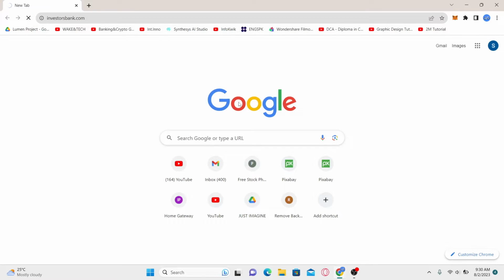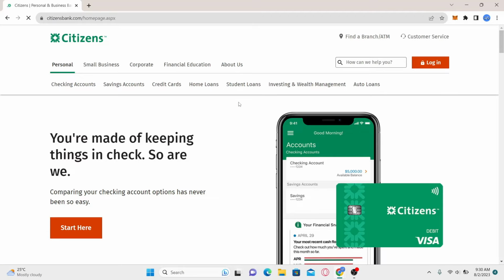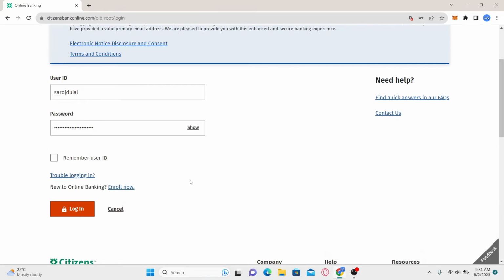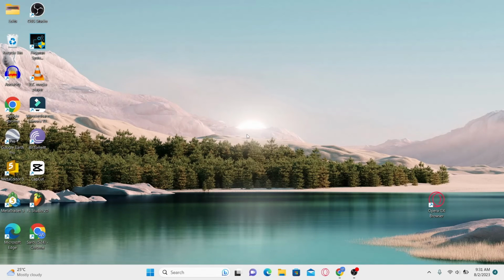Investors Bank Login: How to Login to Your Investors Bank Account Online?Step-by-Step Guide 2023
Welcome to our tutorial on how to effortlessly log in to your Investors Bank account online! In this comprehensive guide, we'll walk you through the simple steps to access your account securely and conveniently. Whether you're a seasoned user or a first-time online banking enthusiast, we've got you covered.

0:00 Intro
0:08 How to Login Investors Bank Online Banking Account
1:13 Outro
All the video tutorial shown or described on this Channel is for educational and informational purpose for the users facing problem with their daily banking or crypto topics. In case of any copyrighted material found on the video, do stay in contact with us through Youtube.